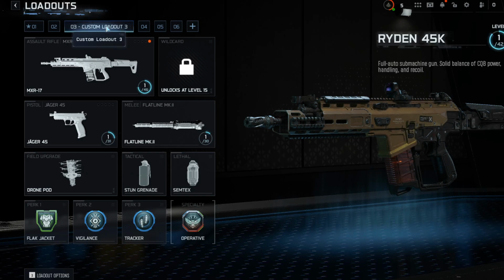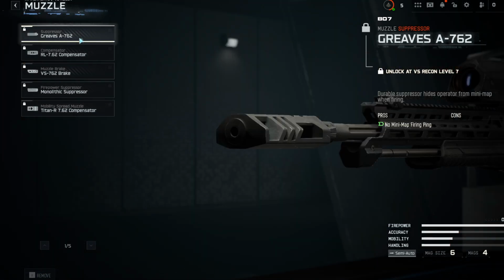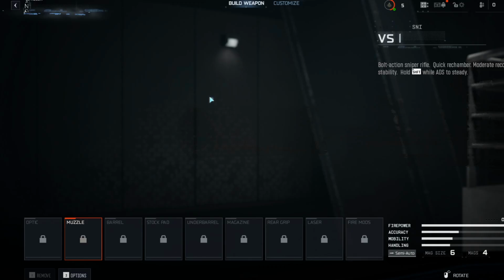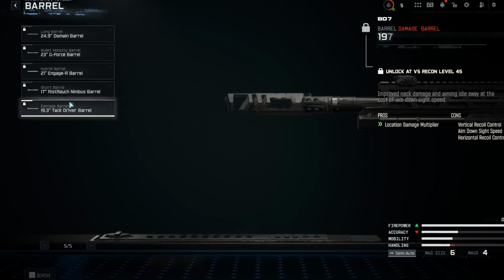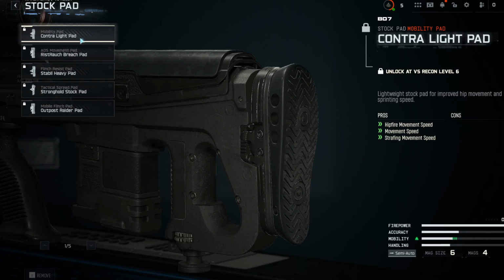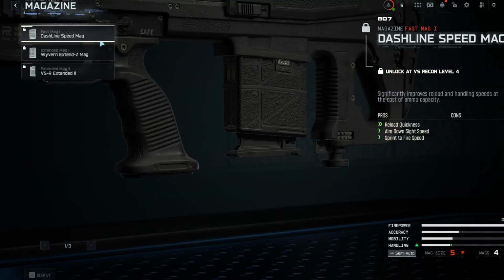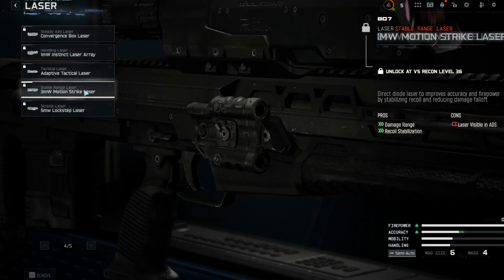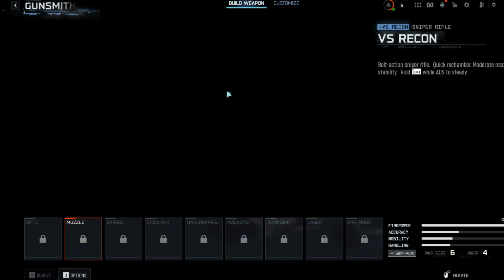BO7 COD VS RECON WEAPON ALL TYPES & ATTACHMENTS - BO7 Best Sniper Loadout Meta Beta VS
👍 Drop A Like For MORE Call Of Duty Videos!